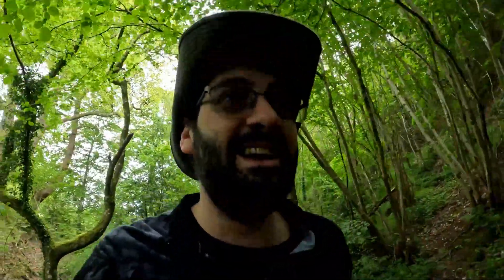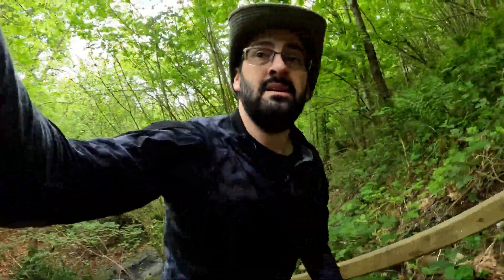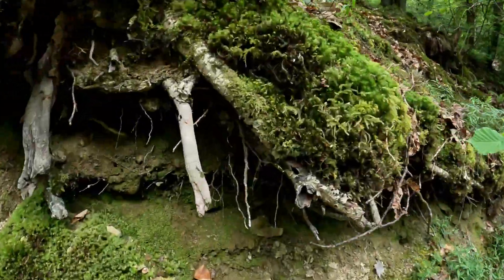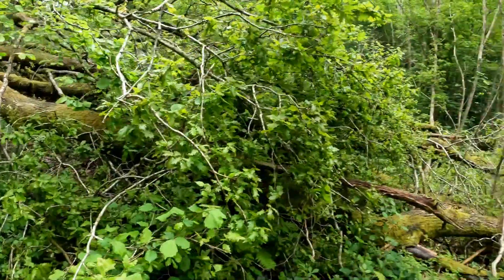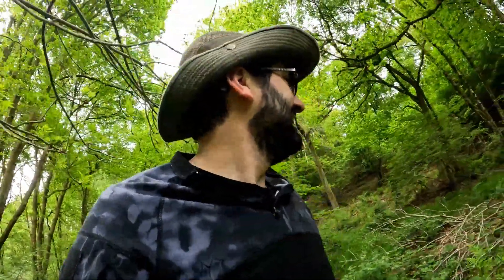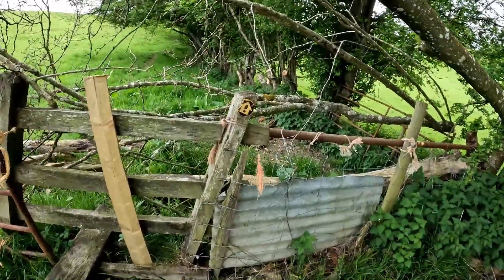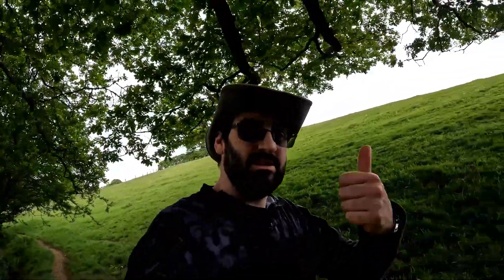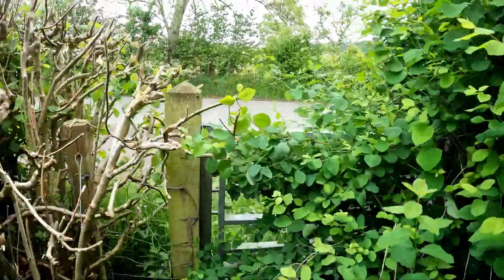Go Pro Hero 10 Black Test in the Woods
Just a quick walk through my favourite local woodland, testing out the GoPro Hero 10 Black Edition and some of its features.